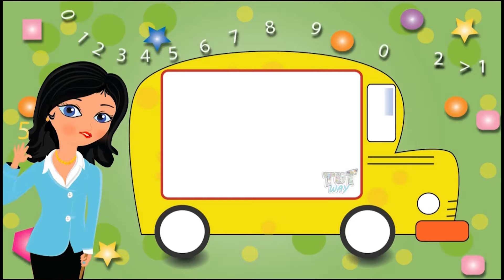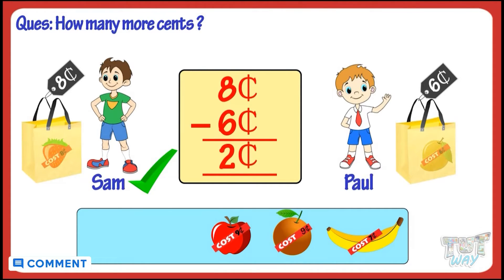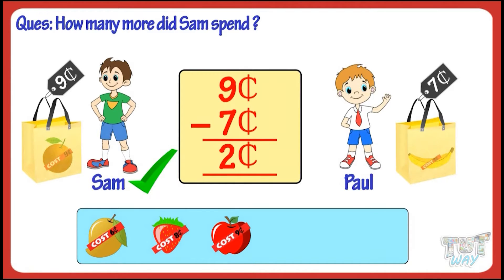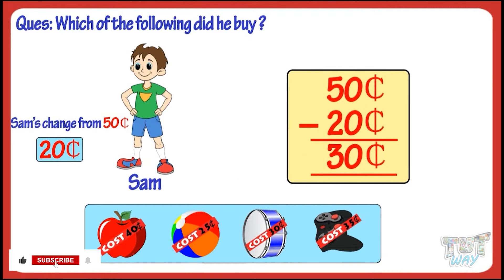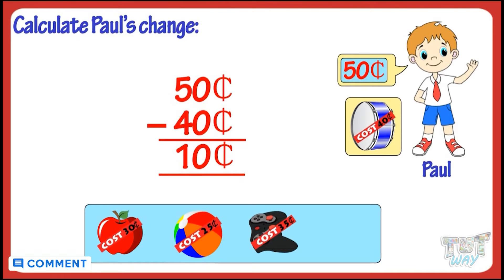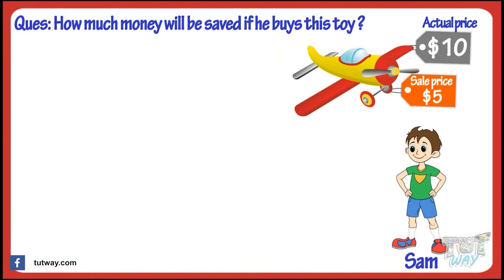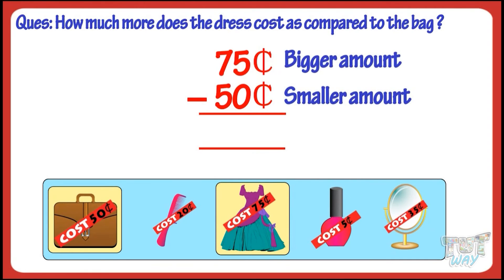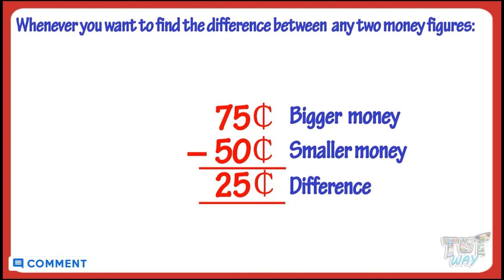Basic Math Addition & Subtraction For Kids | Adding Subtracting Money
Basic Math Addition & Subtraction For Kids | Adding Subtracting Money | Addition & Subtraction Concepts
Adding Subtracting Money | Math | Grade-1,2
Learn about addition in this video ! I hope you liked our video.